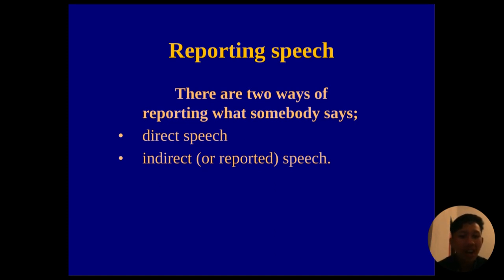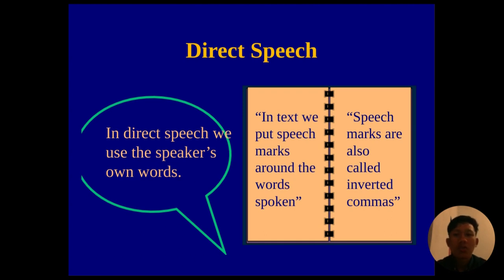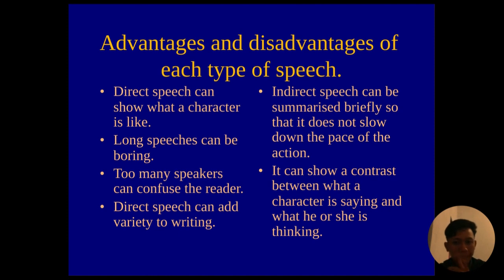direct and indirect speech- IDA BAGUS ADITYA RESMANA/2111171040/PBI B DENPASAR